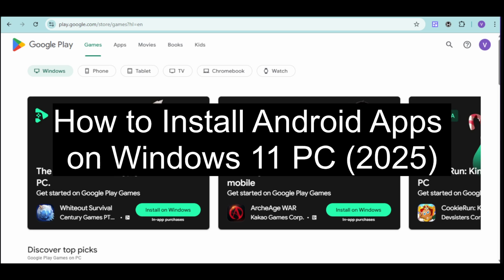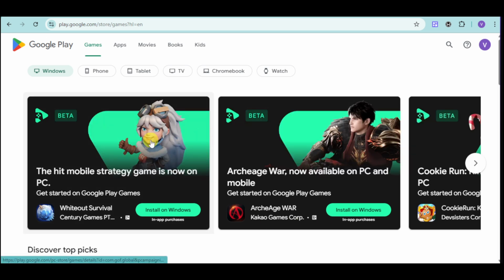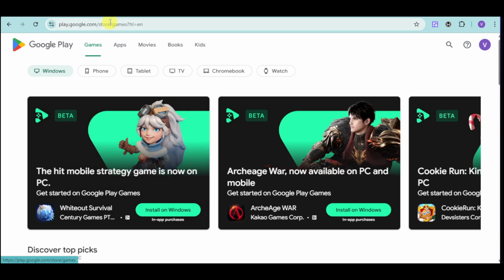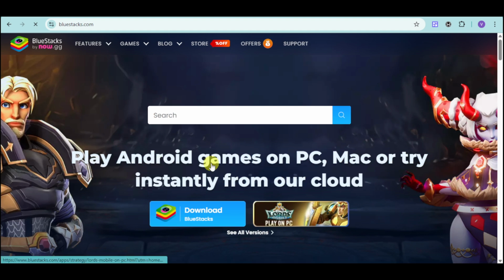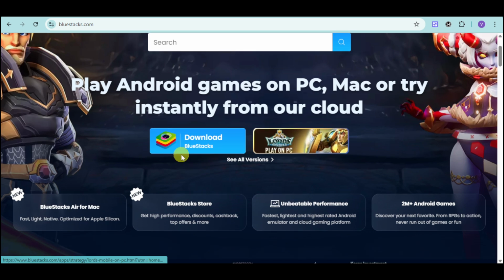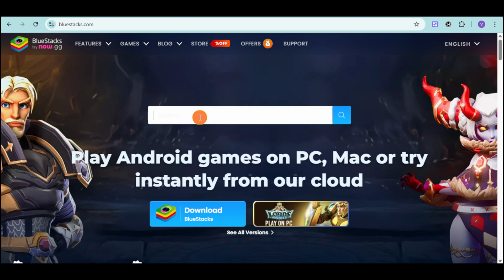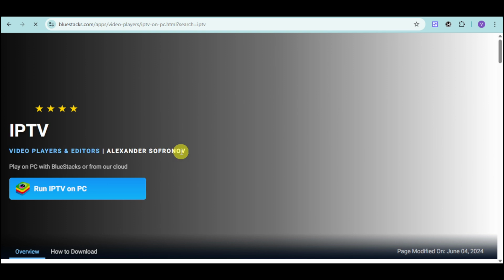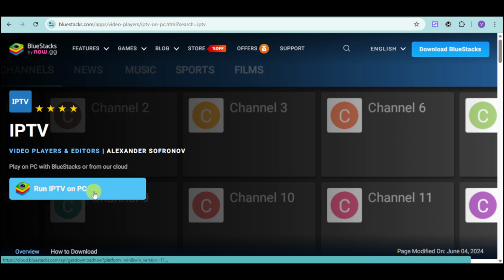How to Install Android Apps on Windows 11 PC (2025)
📌 In this video, I'll show you how to install Android apps on a Windows 11 PC in just a few simple steps. This method is quick, easy, and clearly explained, so you can follow along and get it done in no time!